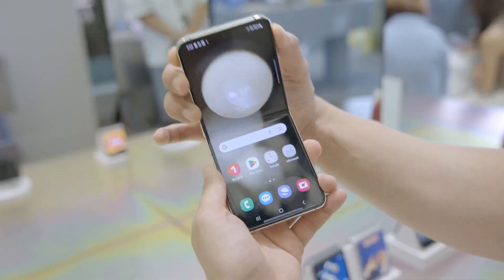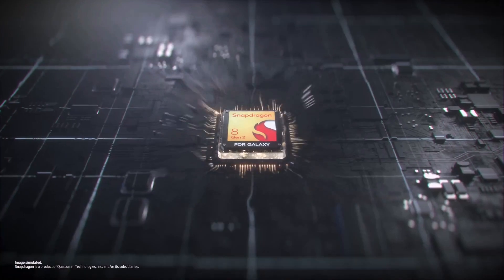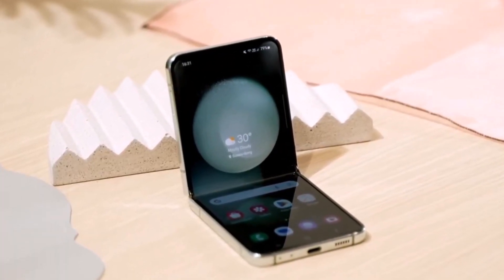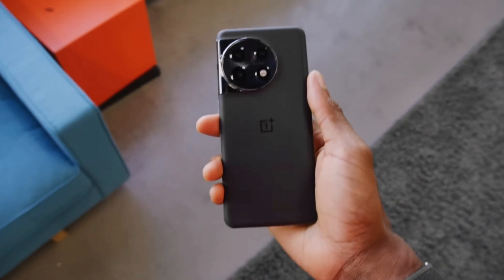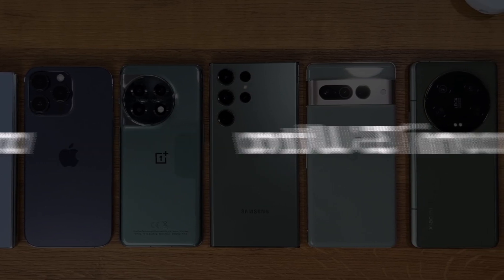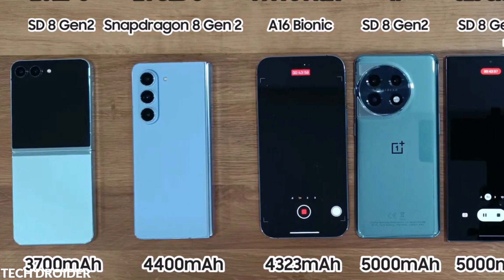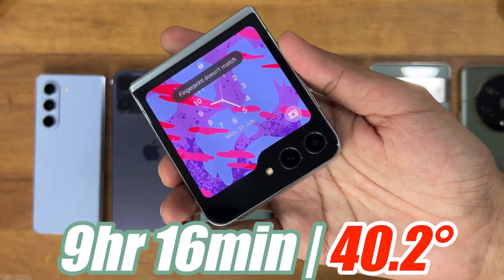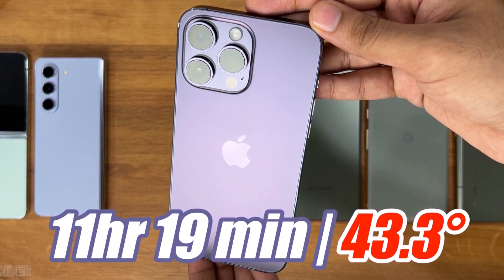Samsung Z Fold 5 and Z Flip 5 - BATTERY DRAIN TEST 🔥🔥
Samsung's latest foldable phones, the Galaxy Z Flip 5 and Galaxy Z Fold 5, were criticized for being boring in terms of design. However, they feature internal improvements such as a new hinge and processor, along with impressive battery life. A Tech Droider video showed that both phones outlasted some slab-style phones with larger batteries in a battery life test.

PEACE!!